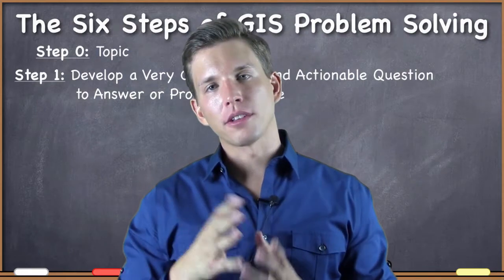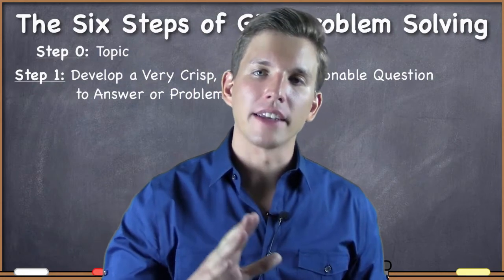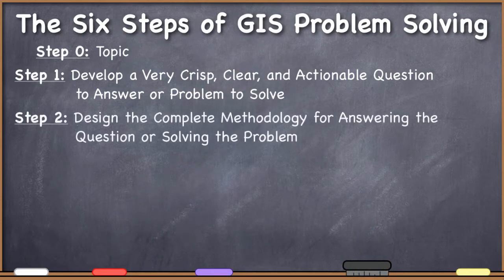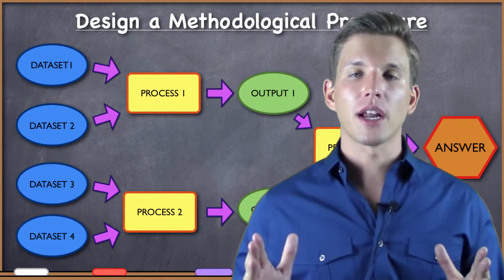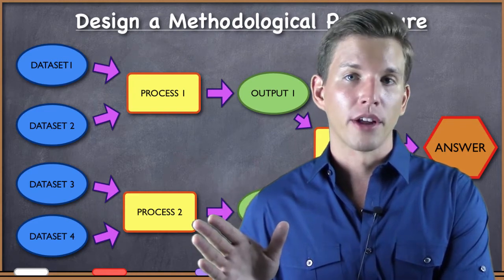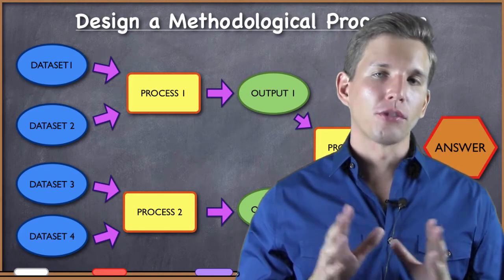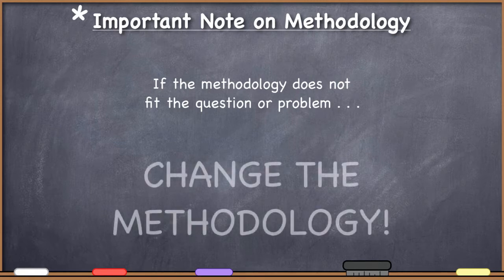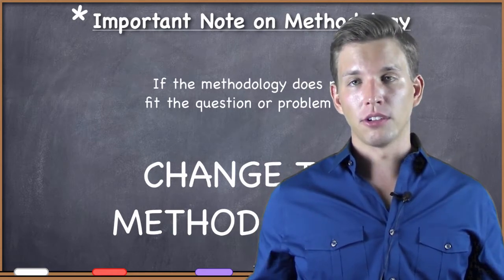Designing a GIS Methodology - The Six Steps of GIS Problem Solving (3/7)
Long before you ever sit down at a computer to start punching buttons, you need to have a plan for how to arrive at the answer to your question or the solution to your problem.